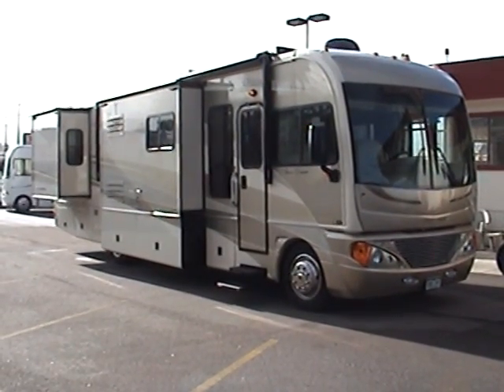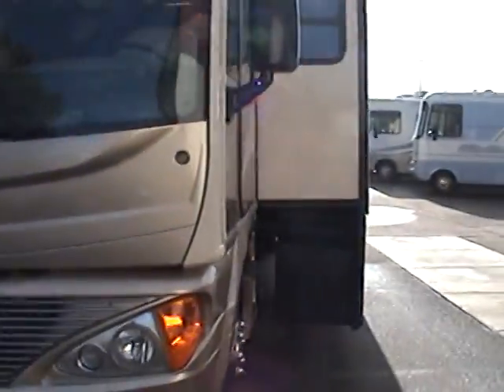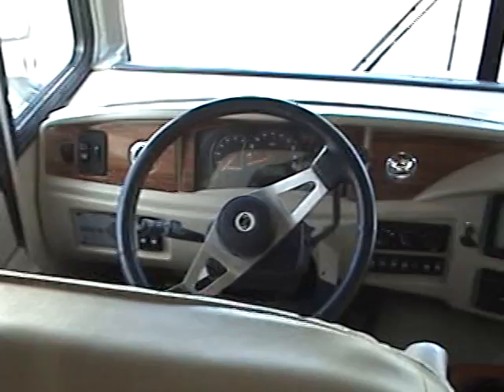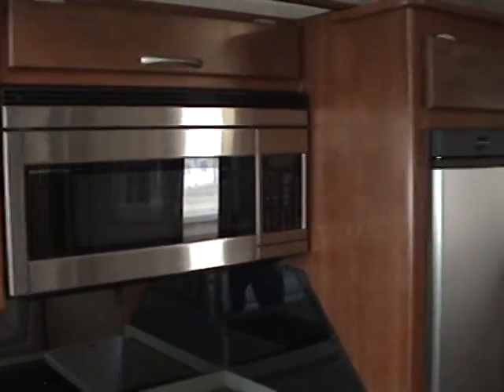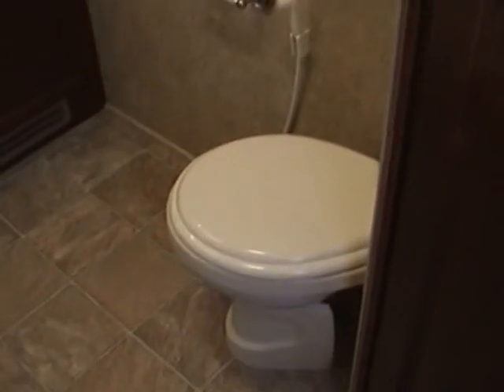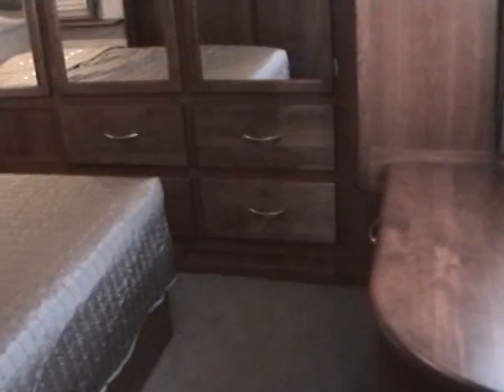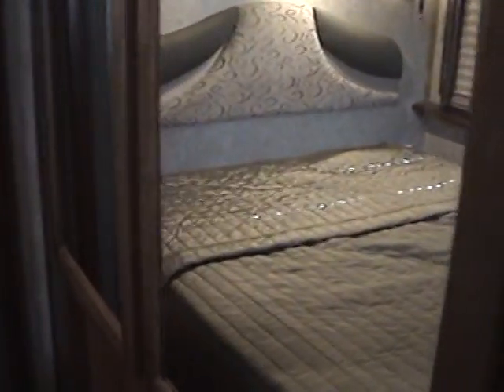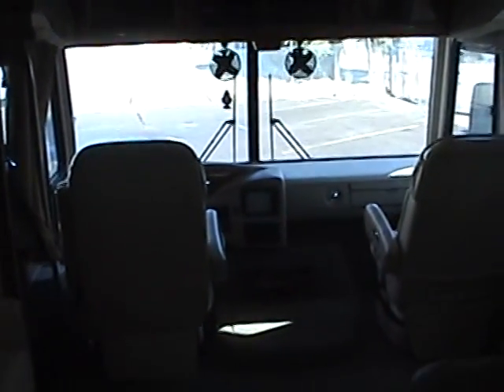Used Motorhome - '06 Pace Arrow 37ft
Used Class A RV - 2006 Fleetwood PACE ARROW 37ft Gas Class A with 3 Slides.  This RV has been very well maintained, has ONLY 11,500 miles, a high quality coach.